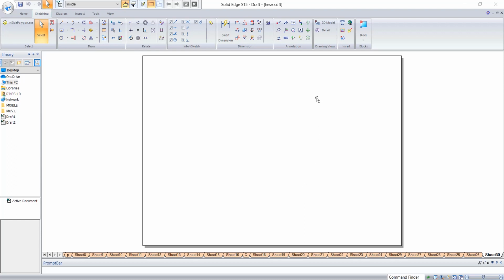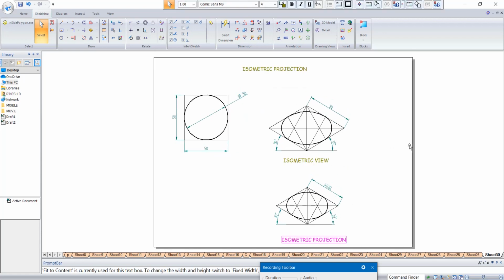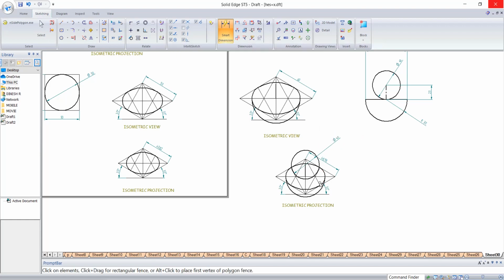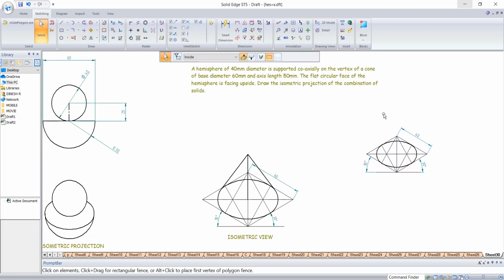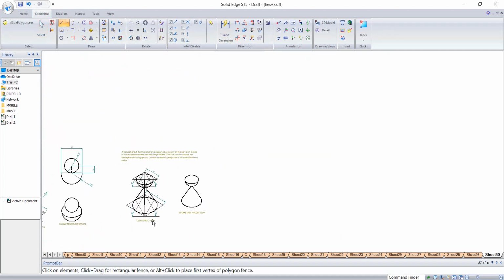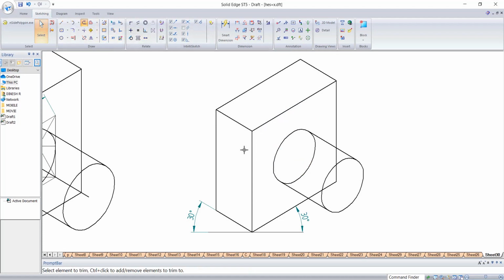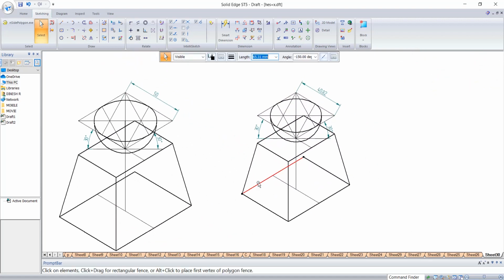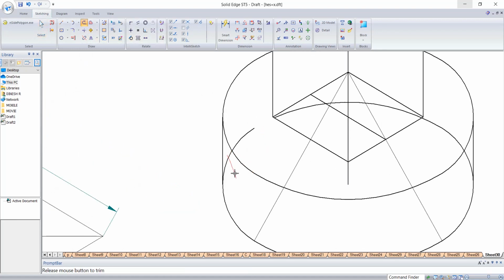EGDL LAB DEMO | CAED LAB DEMO | ISOMETRIC PROJECTION - PART 1 | EASY CAED | PROF. DINESH R.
This video contains the demonstration of use of Solid edge software for EGDL, VTU